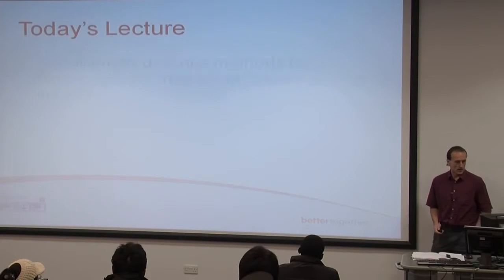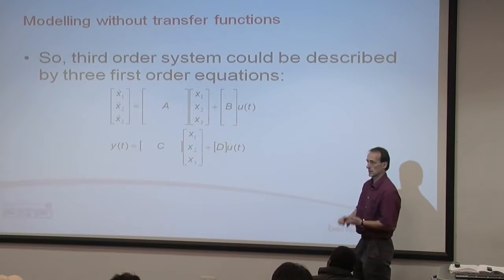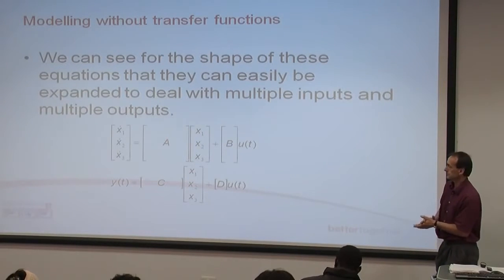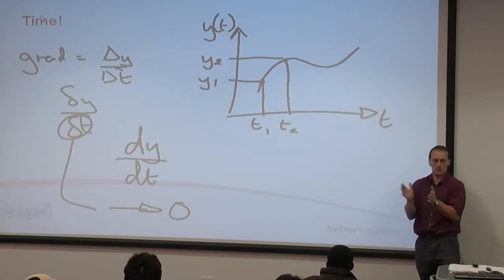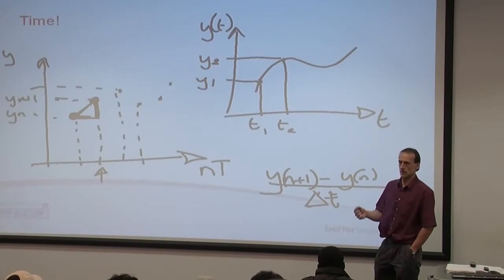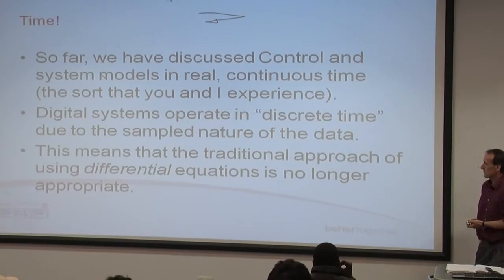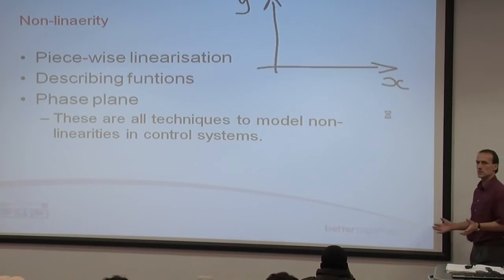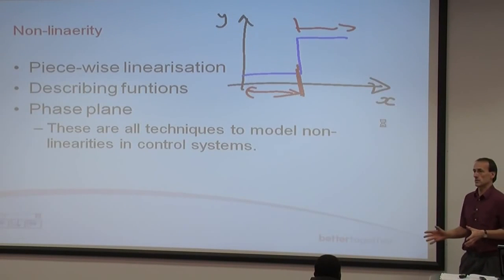Control Systems Engineering Lecture 13 Discrete Time and Non linearity